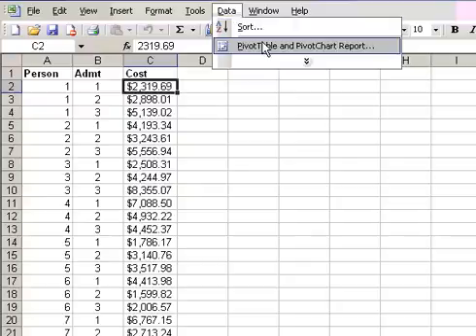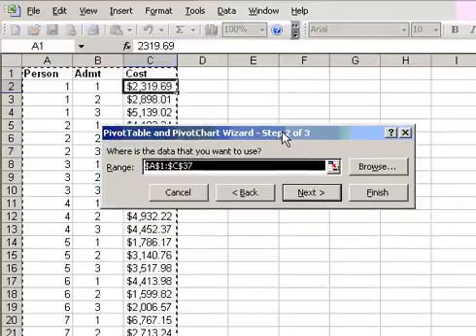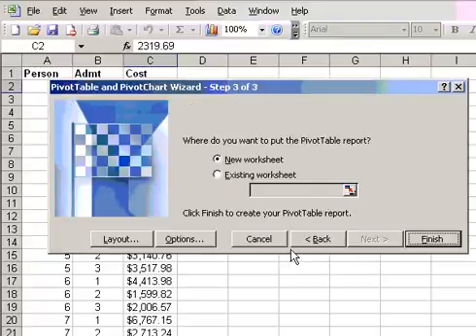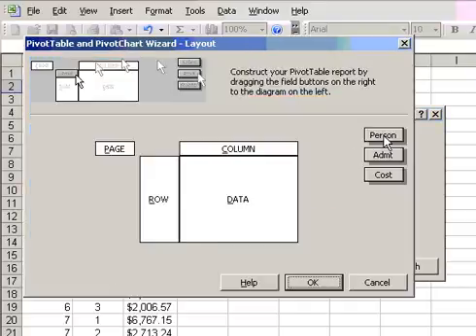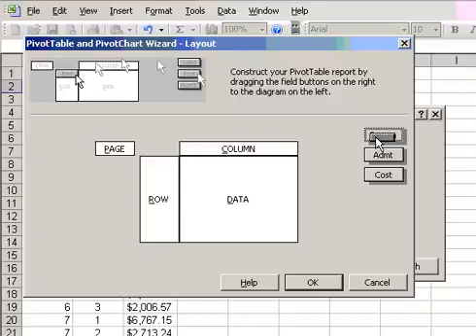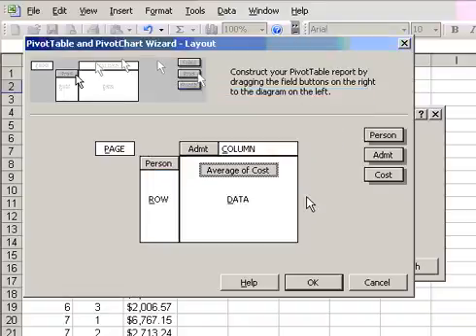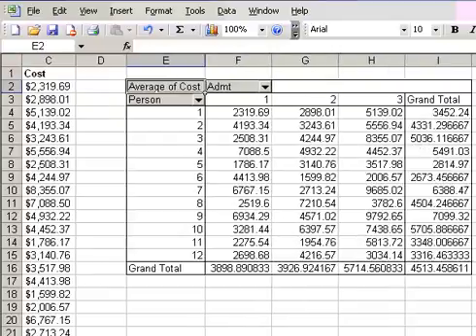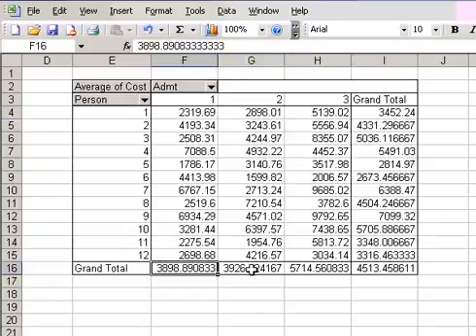Fig 10 9 1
ANOVA Repeated Measures, part 1;Setup; Fig 10.9; p317.